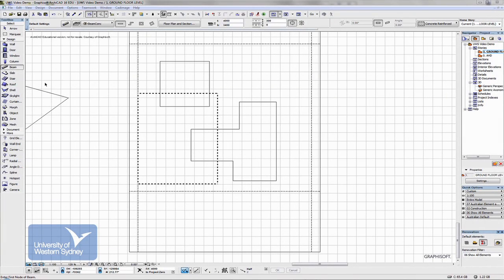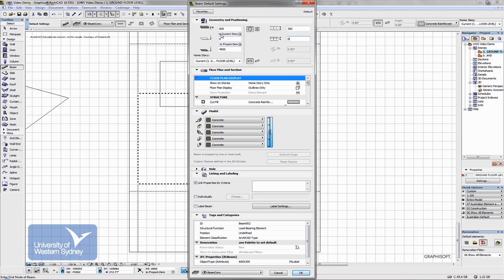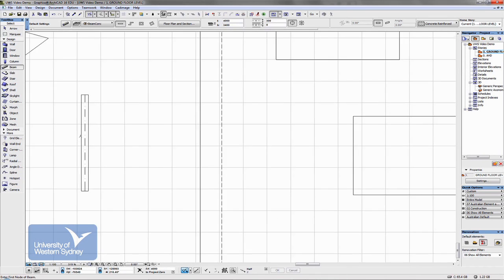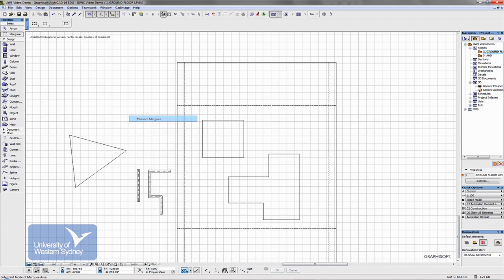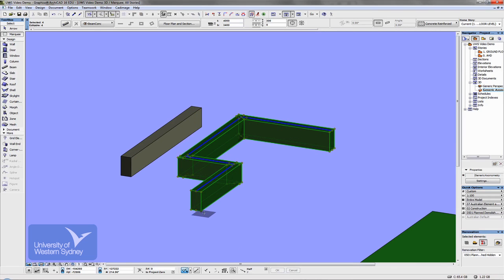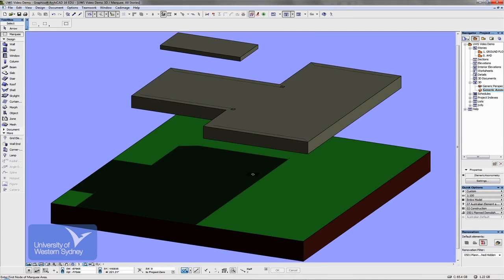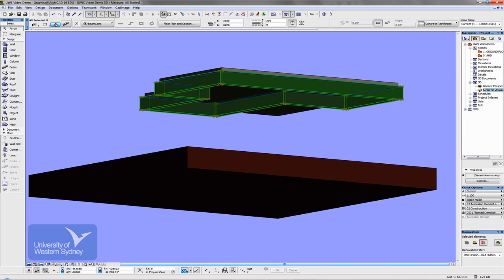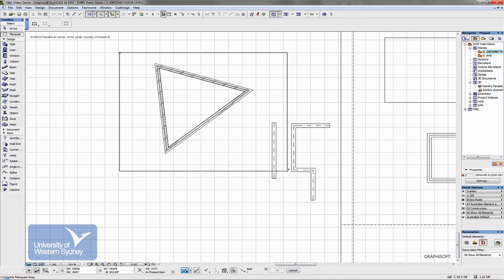ArchiCAD - Beam Tool [Video 15]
Topic: Beam Tool